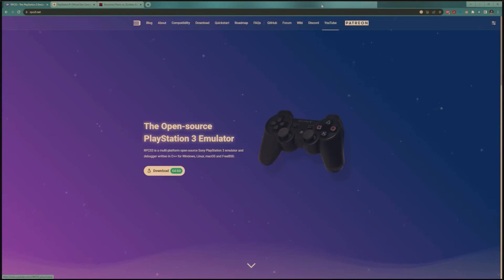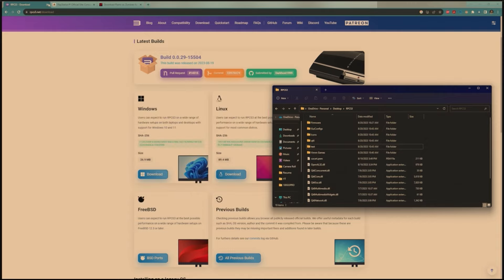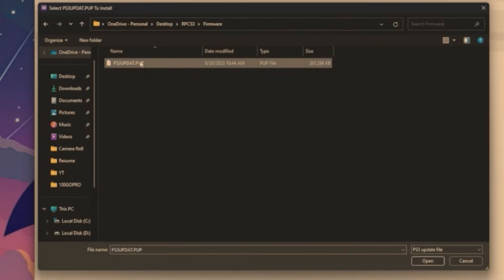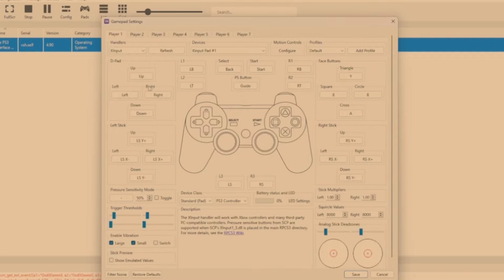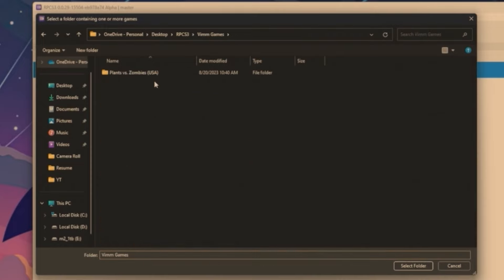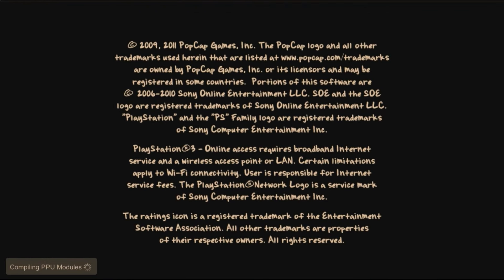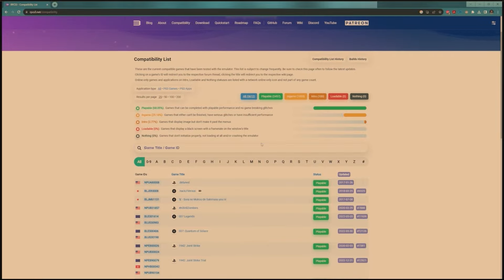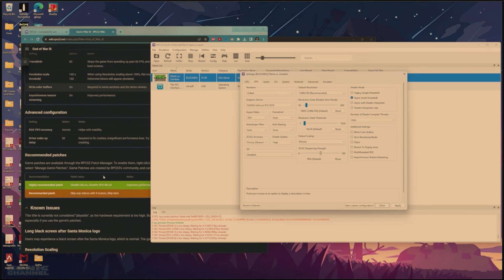Ultimate Guide: How to Play PS3 Games on PC with RPCS3 Emulator | Updated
This is an update to my last ps3 emulator video. Play PlayStation 3 games on your PC using RPCS3, a popular PS3 emulator. I provide a step-by-step tutorial on how to download and install RPCS3, configure your settings, and load your favorite PS3 games. If you're a fan of PS3 games and want to enjoy them on your PC, this video is a must-watch. Join us as I dive into the world of RPCS3 and learn how to play your favorite PS3 titles on your computer.

Google PS3 Roms and if it starts with a V it might work 😳

CHAPTERS
Intro - 00:00
RPCS3 Install - 00:57
PS3 Firmware Install - 02:11
RPCS3 Firmware Install - 03:35
RPCS3 Setup - 04:48
RPCS3 Controller setup - 05:40
Playstation Interface setup - 06:30
Adding a game - 07:30
Emulator gameplay - 09:22
Tips for you - 10:45
Outro - 12:50